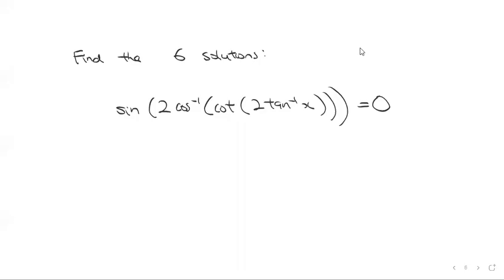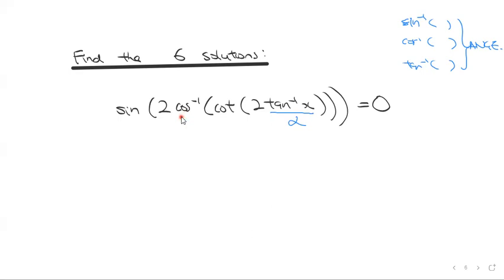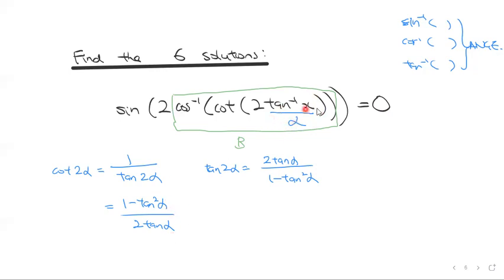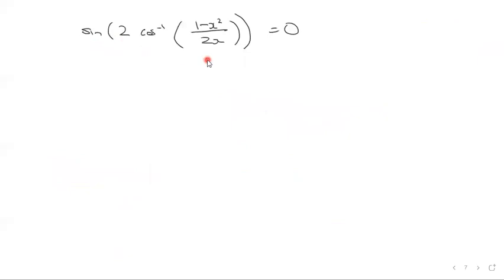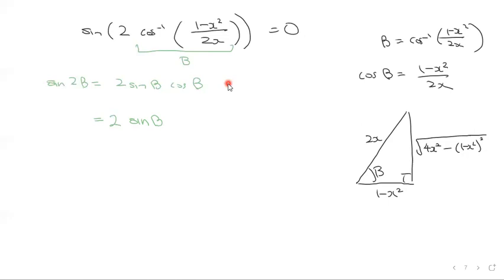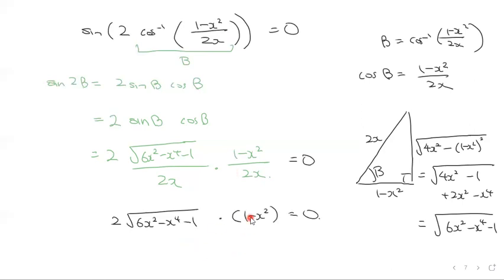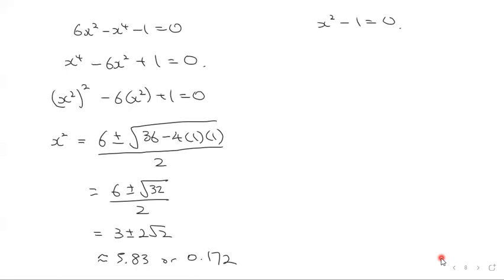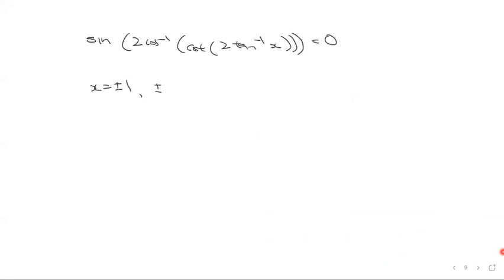Solve this inverse trig expression!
sin(2acos(cot(2atan(x))))=0.

How do we prove this? Consideration should be given to domain and how to ultimately transform to a polynomial which can be solved.